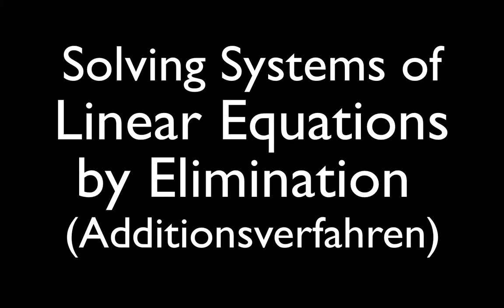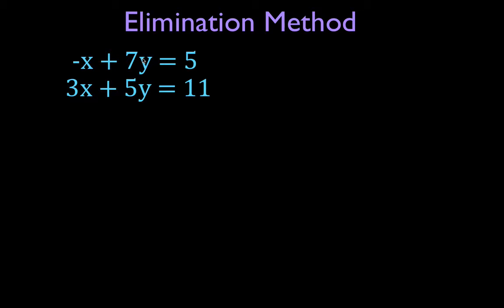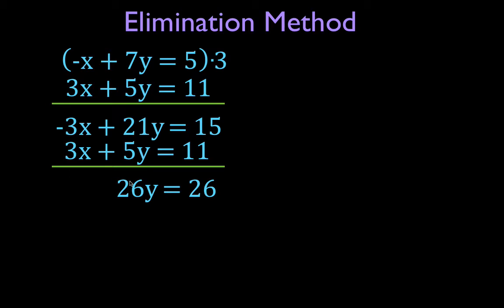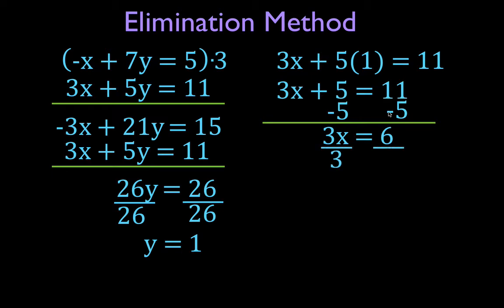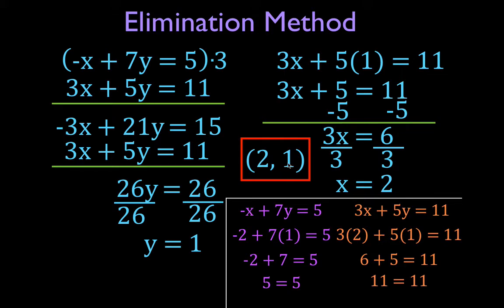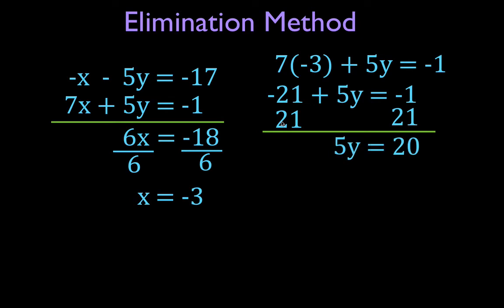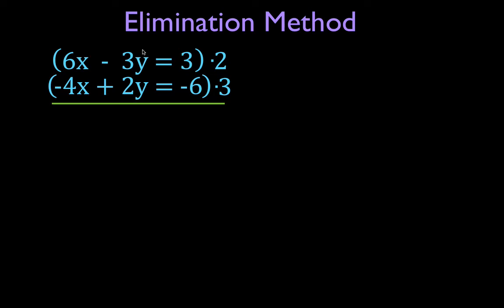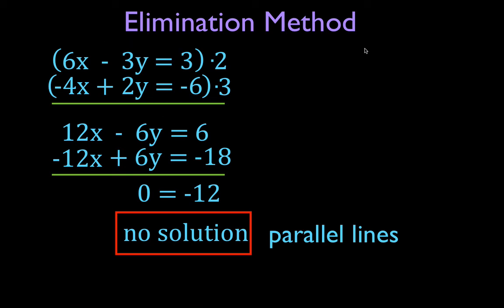Elimination Method, Systems of Linear Equations, No. 1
Shows how to solve systems of linear equations using the elimination method.  Includes a short description of the method and three worked examples.